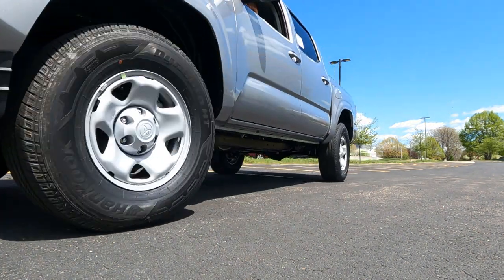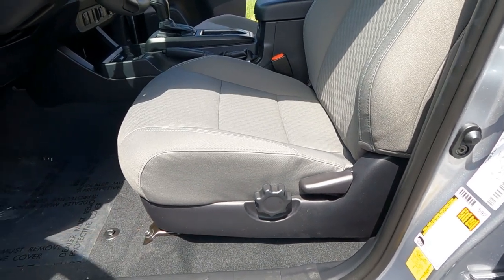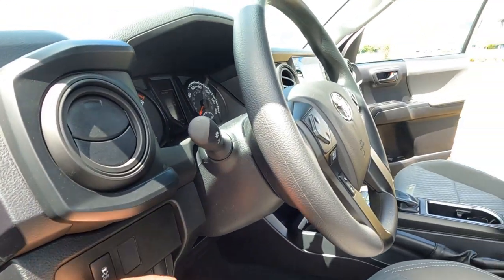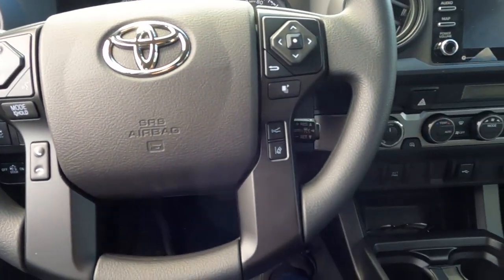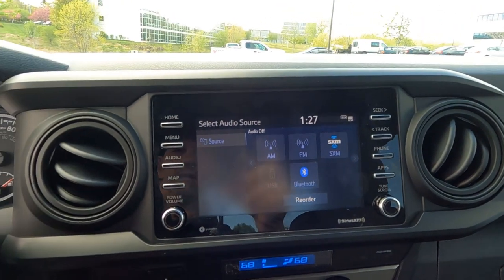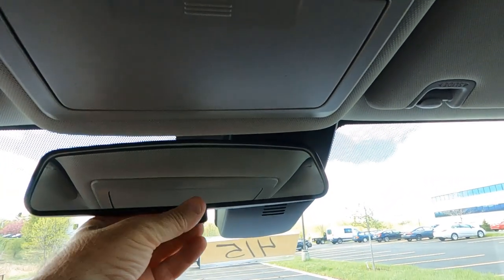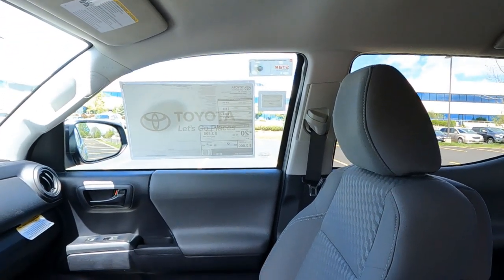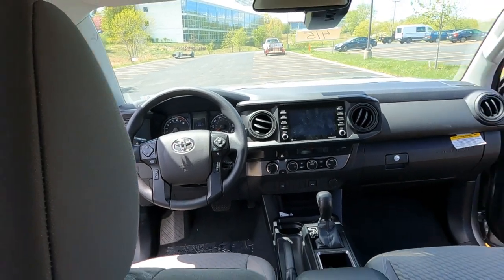2021 TACOMA SR Double Cab Interior Review pt 2.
Entry level? Not really. The Tacoma SR has a nice level of standard equipment. In this video I'll show you what is standard inside the Toyota Tacoma SR for 2021.

2021 Tacoma Interior Features:
  - Analog instrumentation with speedometer, tachometer, coolant temperature and fuel gauges
  - 4.2-in. color Multi-Information Display with outside temperature
   - Odometer, tripmeters and average fuel economy
  - Front dual zone automatic climate control with air filter and individual temperature.
  - Three total USB ports: one USB media port, two USB charge ports
  - Manual day/night rearview mirror
  - Fabric-trimmed seats
   - 4-way adjustable driver’s seat with lumbar support
   - 4-way adjustable front passenger seat
  - Urethane tilt/telescopic steering wheel with audio controls
  - Power windows and door locks
  - Audio—includes 7-in. touchscreen
   - Six speakers
   - Android Auto™ & Apple CarPlay® & Amazon Alexa compatible
   - hands-free phone capability and music streaming via Bluetooth® wireless technology.
   - SiriusXM® with 3-month All Access trial subscription.
   - Connected Services —Safety Connect® with 1-year trial
   - Wi-Fi Connect with up to 2 GB within 3-month trial.

- My Primary Video Camera
- My B-roll Camera
- My Microphone
- My Stabilizer